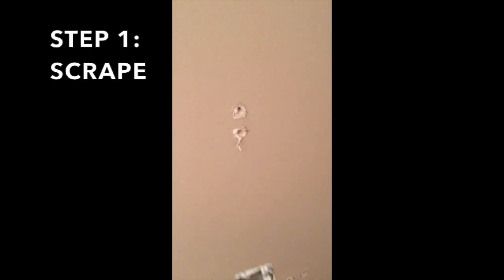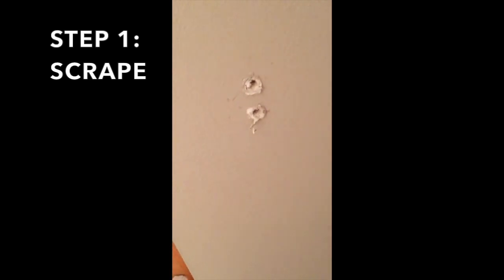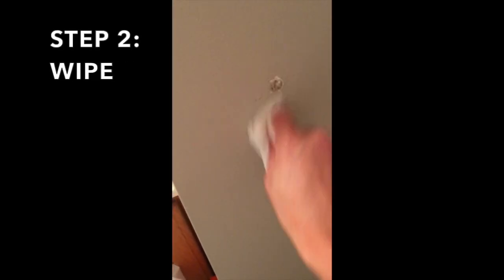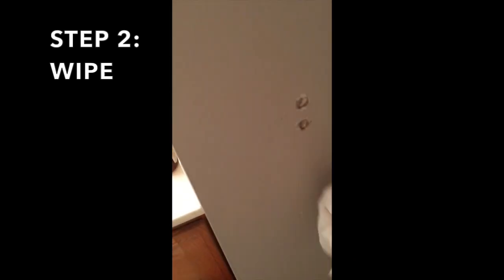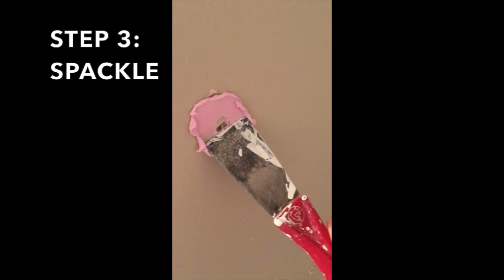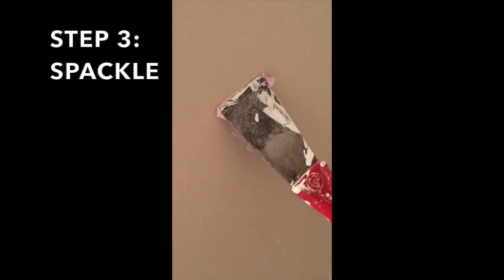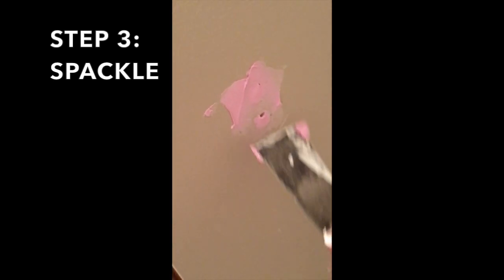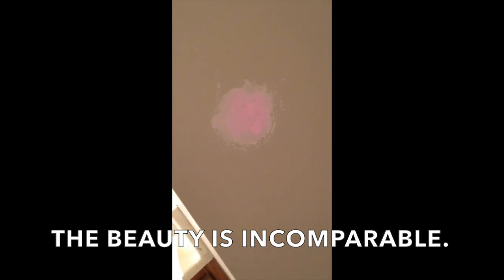Home Improvement with Hannah EP2 - The Satisfying Scrape of Spackle